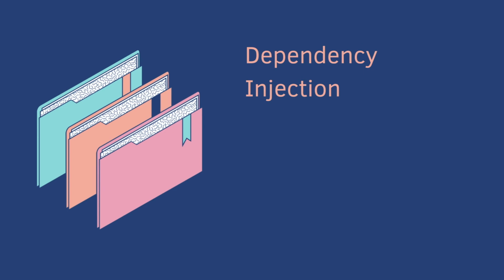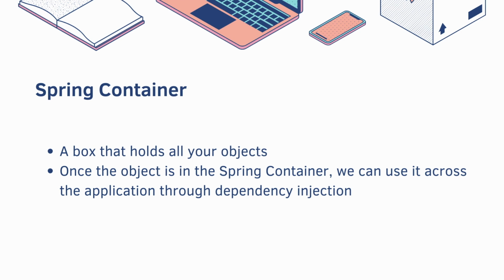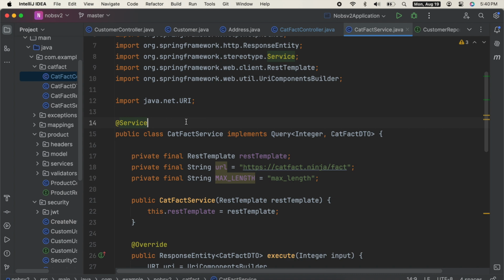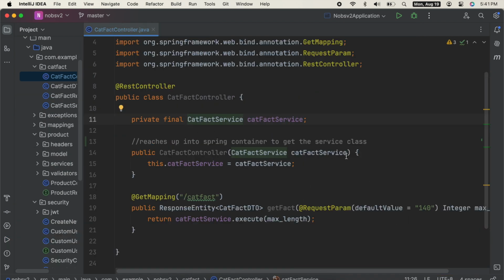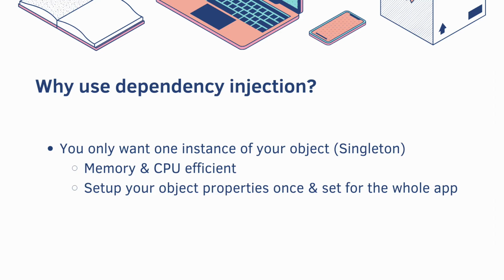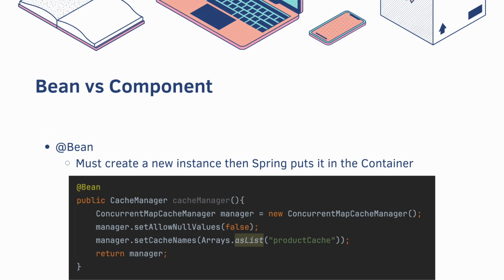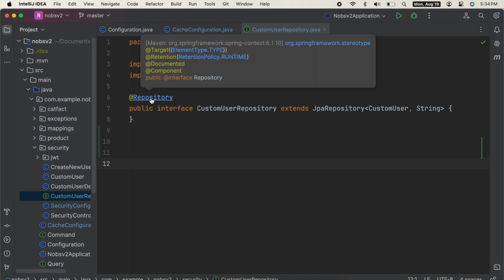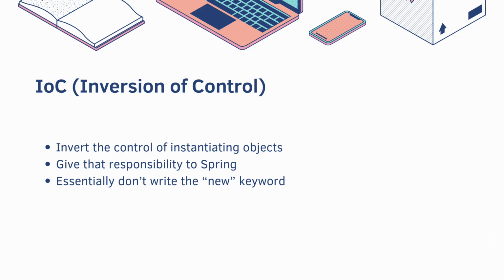Java Spring Boot [2024] Part 15: Dependency Injection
Dependency Injection, Inversion of Control, Singleton, Spring Container

0:00 Spring Container
1:17 What if no dependency injection?
1:44 Why use it?
2:06 Bean
2:25 Component
3:04 Inversion of Control (IoC)